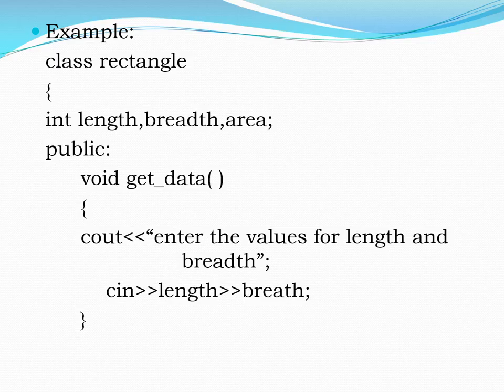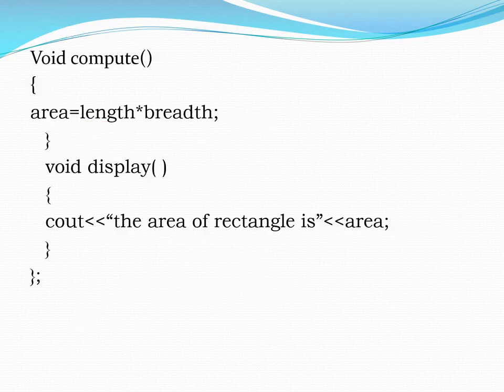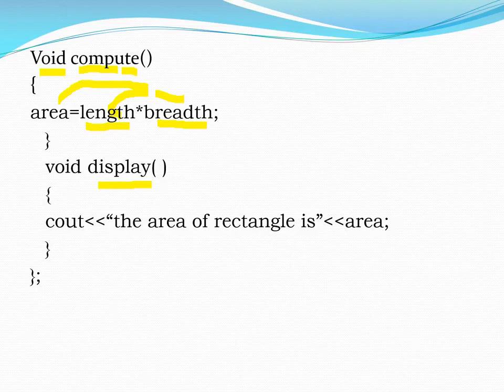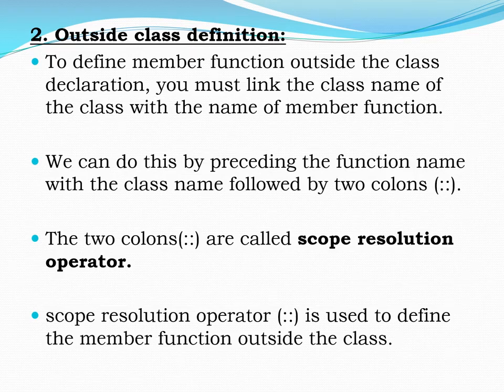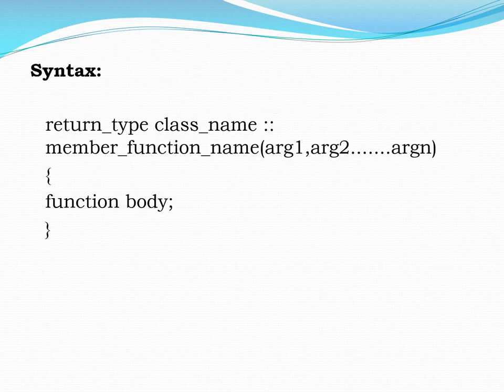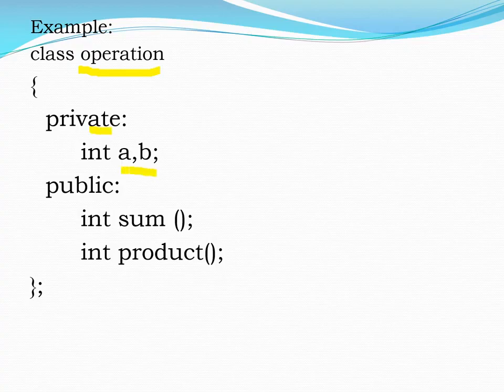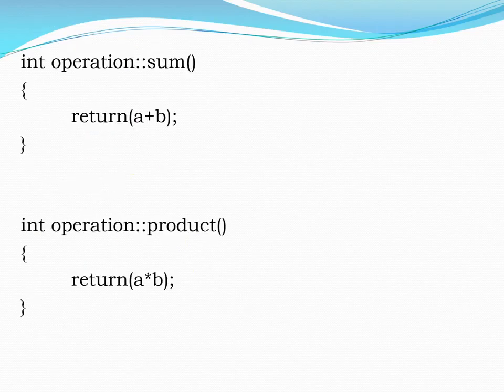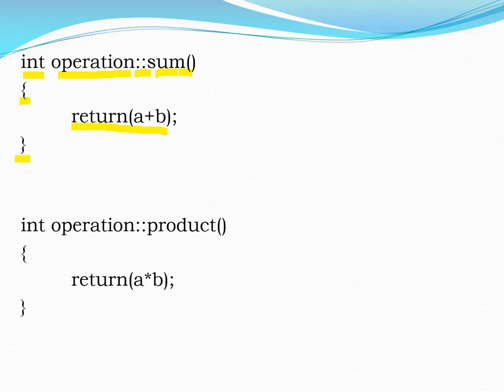2nd PUC COMPUTER SCIENCE BASIC CONCEPT OF OOPS CLASS & OBJECTIVES - PART - 3